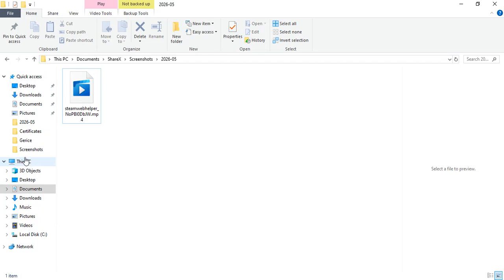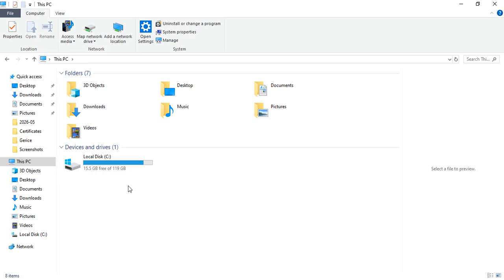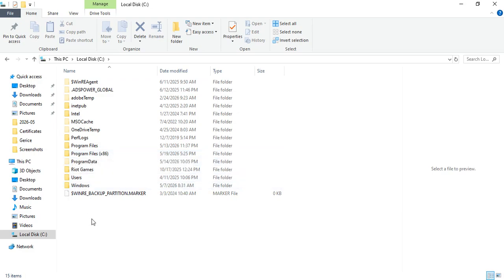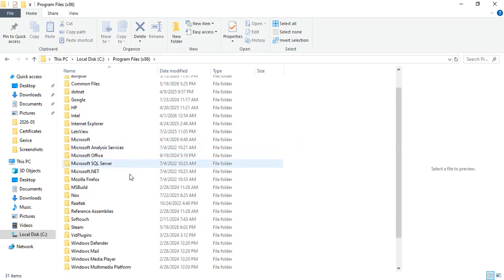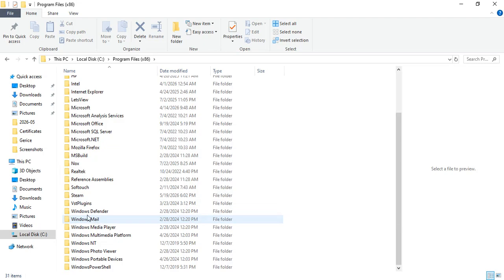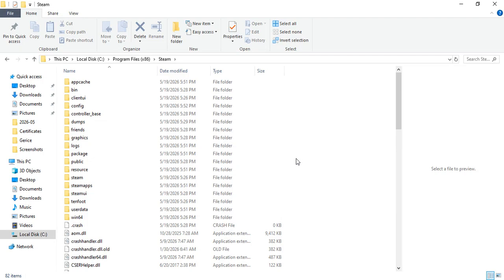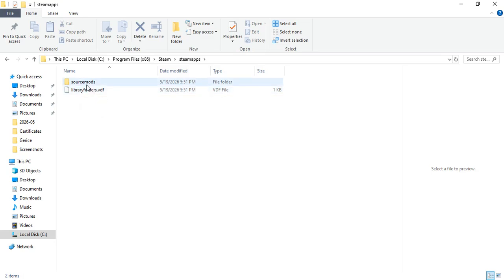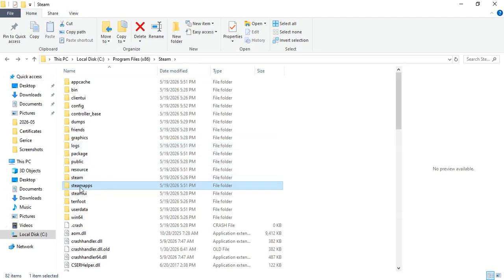How to Find Your Steamapps Folder 2026 (Step by Step Guide)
In this video, we will guide you through the steps to locate your Steamapps folder, an essential directory for managing your game installations on Steam. Whether you’re troubleshooting, modding, or performing backups, knowing where this folder is can be incredibly useful for any gamer.

By watching this video, you'll learn the exact locations where your Steamapps folder can be found on different operating systems. Understanding this will enhance your experience with Steam significantly. Watch till the end for a complete walkthrough!